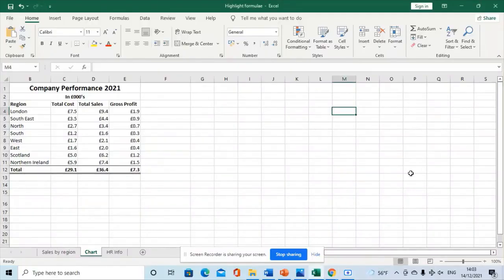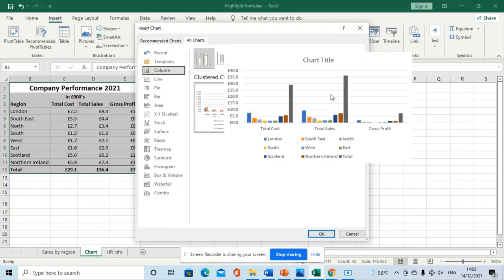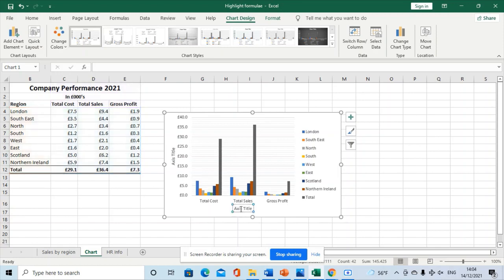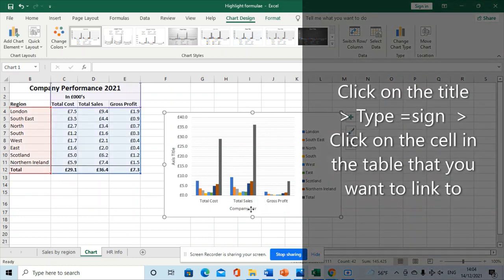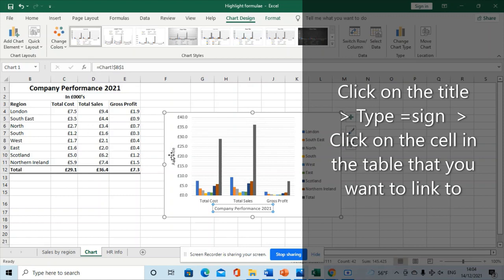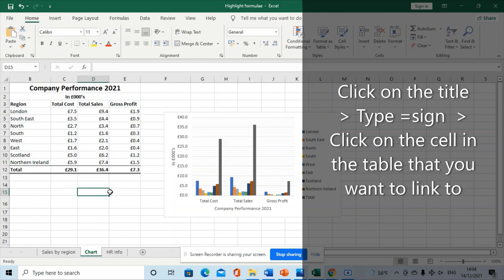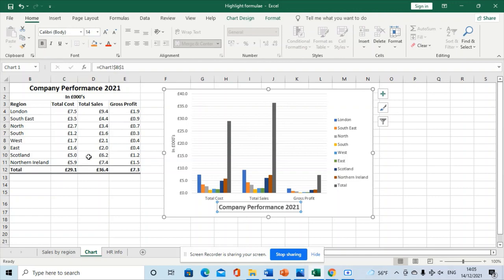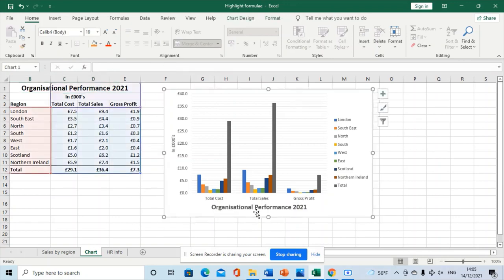How to link a chart title to a cell in Excel and produce a dynamic title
Excel allows to easily link and create a dynamic chart title to cell and update a chart or axis title, label, or text box that you have added to a chart, you can link it to a worksheet cell. Changes that you make to the data in that worksheet cell will automatically appear in the chart
In an Excel workbook that contains a lot of data it is sometimes very useful to be able to quickly work out how to identify which cells contain formula and which cells are static. In Tutorial Excel 2016 video you will find two methods - Static method and dynamic method on how to perform this task.

Learn excel with us.